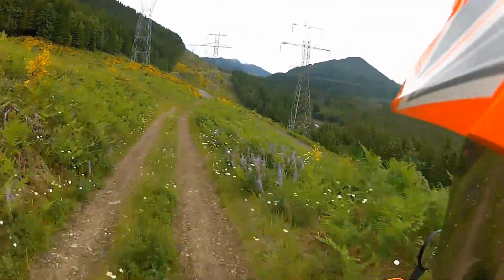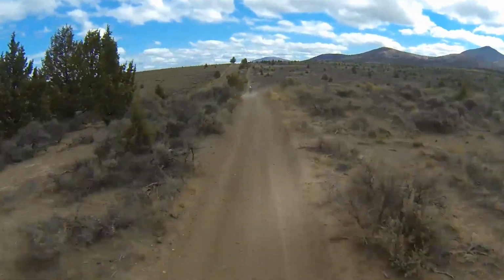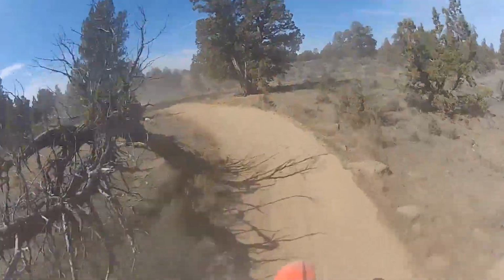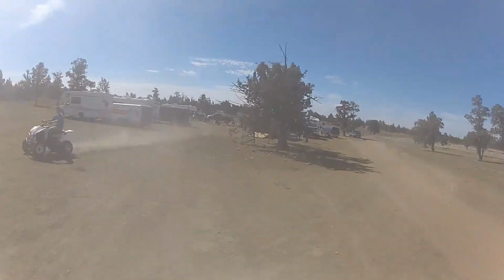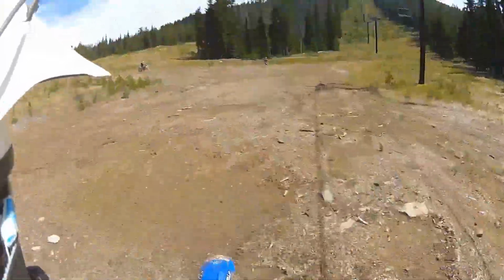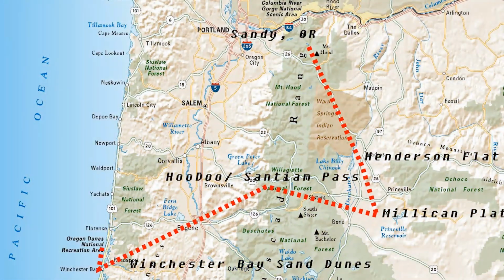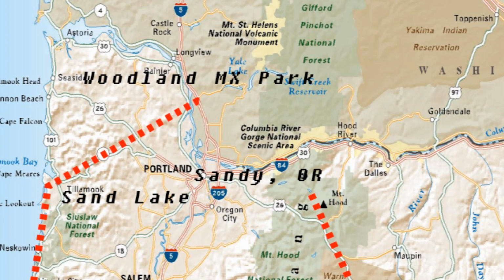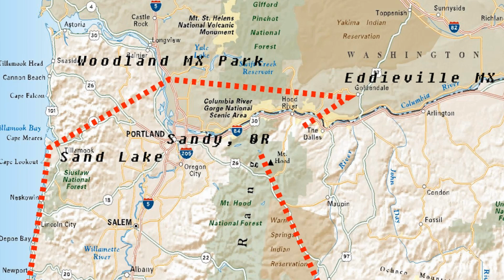Nessy's Battleground - KJ120 "My Playground" Response Video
My backyard or playground if you will :) A tour of a few of my riding areas around Oregon and Washington. This is a response to YamaJoe120's recent video.

Gear:

2007 KTM 450SX
2006 YZ 250
2008 KLX 110
Arai Helmet
Icon Variant Helmet
RHOK Motorcyle Jeans,
Sony RX100
GoPro Hero2
GoPro Hero3 Black Edition
AudioTechnica ATR3350
RedHead MiniRed Windscreen,

I am a proud supporter of Motorcylcevideo.org. Check it out for the latest and coolest moto vids on the net and supporting some really cool charities at the same time!